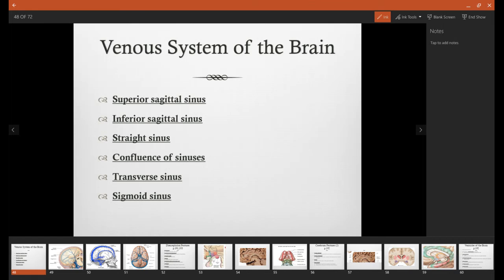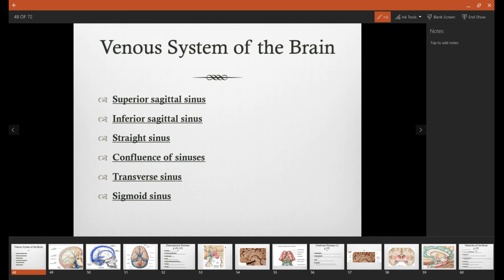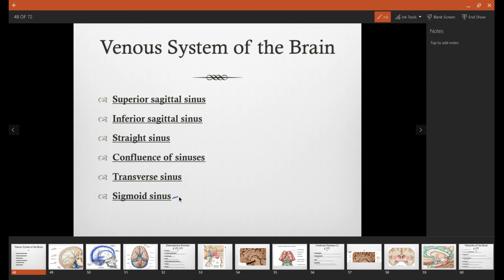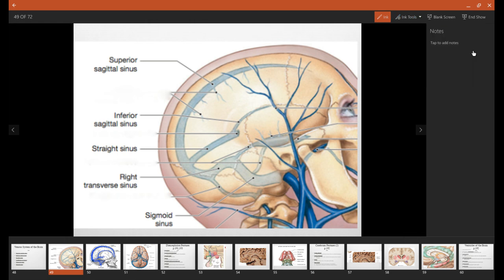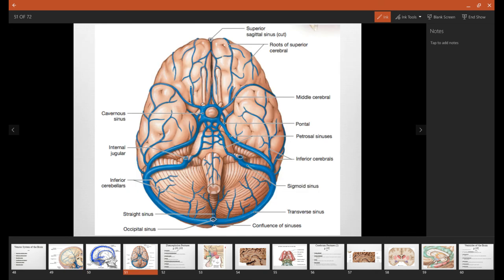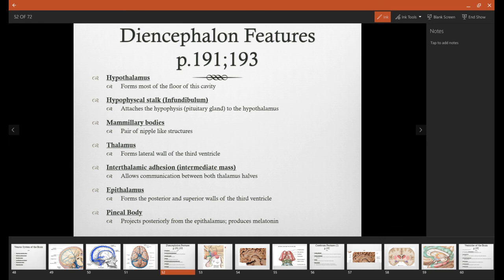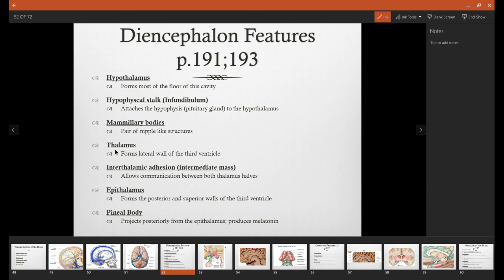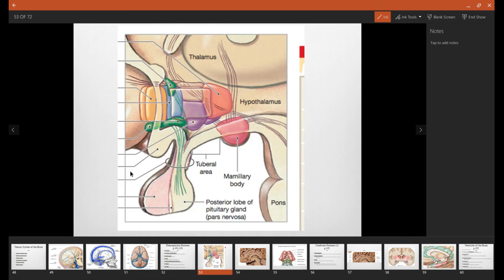Chapter 15 Lecture 7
Unit 4 (Chapter 15) Central Nervous System